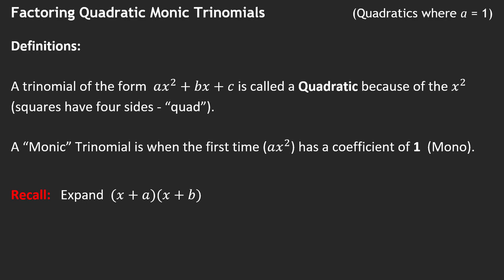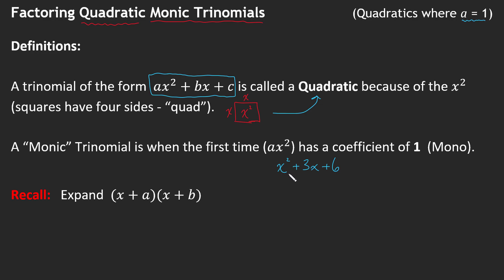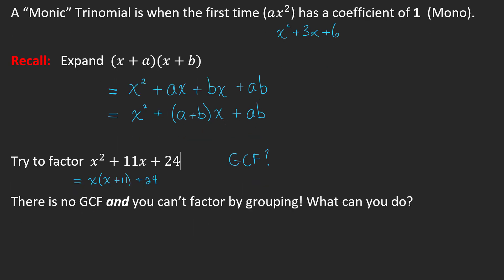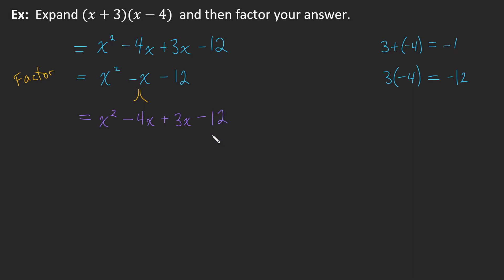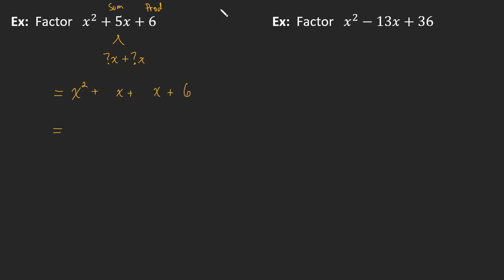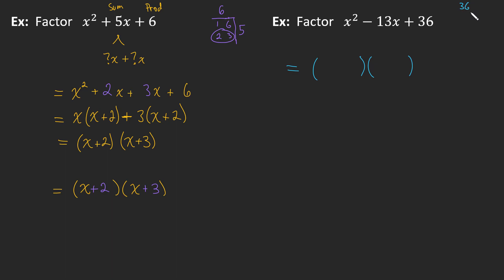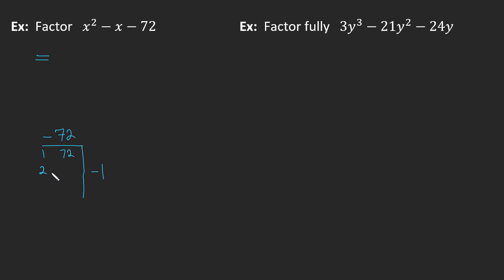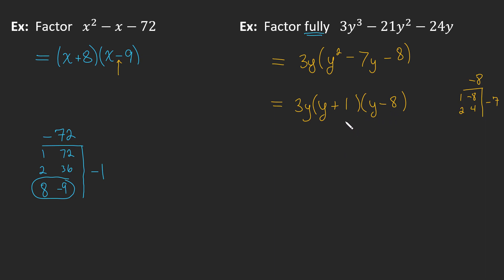Factoring Monic Quadratic Trinomials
In this video tutorial we will go over how we can factor equations that are in the form ax^2 + bx + c, specifically when a = 1. This kind of factoring is crucial to know before we work with parabolas (quadratics).